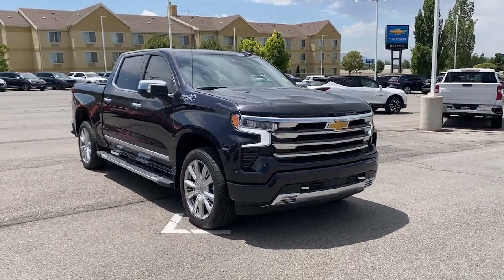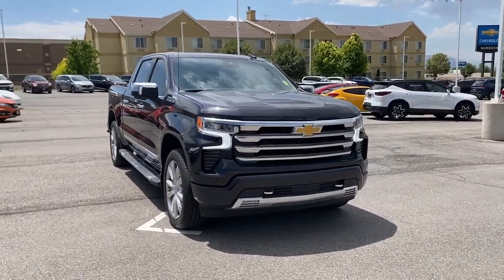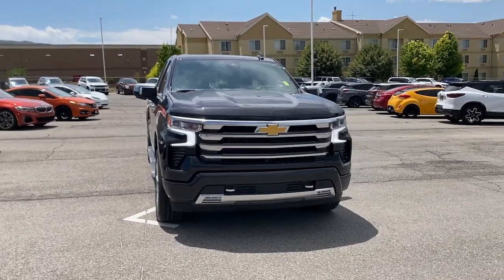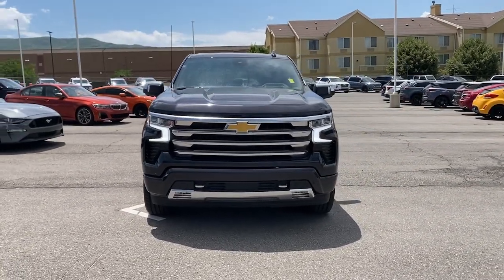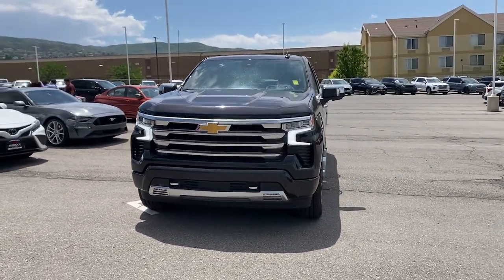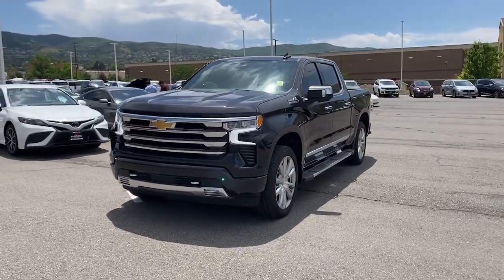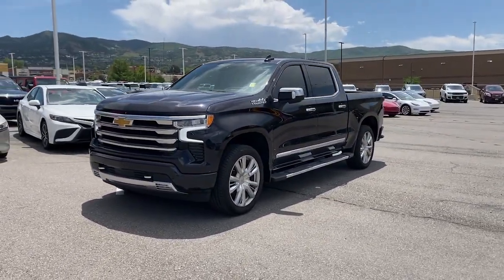2023 Chevrolet Silverado_1500 Bountiful, Woods Cross, North Salt Lake, Farmington, Kayesville T41339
Dark Ash Metallic New 2023 Chevrolet Silverado_1500 High Country available in 2375 S. 625 West, Woods Cross, Utah at Murdock Chevrolet. Servicing the Bountiful, Woods Cross, North Salt Lake, Farmington, Kayesville, UT area.

Murdock Chevrolet
2375 S 625 W

4WD 10-Speed Automatic EcoTec3 5.3L V8 10-Speed Automatic 4WD Jet Black Leather. COME EXPERIENCE OUR NO REGRETS CAR PURCHASE PROGRAM! MUST QUALIFY FOR ALL APPLICABLE REBATES! FREE SAFETY INSPECTIONS FOR LIFE!!! FREE CAR WASHES FOR LIFE!!!
Preferred Equipment Group 3LZ|3.23 Rear Axle Ratio|Auto-Locking Rear Differential|Wheels: 20 x 9 Painted Aluminum|Wheels: 22 x 9 Painted Aluminum|Wheel Locks (Set of 4) (LPO)|Perforated Leather Seat Trim|10-Way Power Driver Seat w/Lumbar|High Country Premium Package|Technology Package|Radio: Chevrolet Infotainment 3 Premium System|Electronic Cruise Control|Adaptive Cruise Control|Electric Rear-Window Defogger|Color-Keyed Carpeting Floor Covering|All-Weather Floor Liner (LPO)|OnStar & Chevrolet Connected Services Capable|120-Volt Instrument Panel Power Outlet|Bed View Camera|Not Equipped w/Steering Column Lock|Power Sunroof|Chevytec Spray-On Black Bedliner|Chrome Assist Steps|Deep-Tinted Glass|Front License Plate Kit|LED Cargo Area Lighting|Power Tailgate|Rear Wheelhouse Liners|Dark Essentials Package (LPO)|Front Black Bowtie Emblem (LPO)|High Capacity Suspension Package|Trailering Package|Adaptive Ride Control Suspension|Integrated Trailer Brake Controller|Rear Camera Mirror|SiriusXM w/360L|Driver Memory|Power Sliding Rear Window w/Rear Defogger|10-Way Power Passenger Seat Adjuster w/Lumbar|Chevrolet Connected Access Capable|Power Front Passenger Windows w/Express Up/Down|Power Rear Windows w/Express Down|Keyless Open & Start|Power Front Windows w/Driver Express Up/Down|Front Carpeted Floor Mats|Rear Carpeted Floor Mats|Bluetooth For Phone|Remote Vehicle Starter System|Front Rainsensing Wipers|Compass|Hitch Guidance|Floor Mounted Center Console|Auto-Dimming Inside Rear-View Mirror|Outside Heated Power-Adjustable Mirrors|Body-Color Painted Mirror Caps|Electronic Transmission Range Selector Shifter|Safety Alert Seat|Wireless Charging|Heated Driver & Front Outboard Passenger Seats|2nd Row Heated Outboard Seats|120-Volt Bed Mounted Power Outlet|Heated Steering Wheel|Ventilated Driver & Front Passenger Seats|170 Amp Alternator|Electrical Steering Column Lock|Dual Exhaust w/Polished Outlets|Power Tilt & Telescoping Steering Column|Wrapped Steering Wheel|2-Speed Transfer Case|Chevy Safety Assist|Wireless Phone Projection|Hitch Guidance w/Hitch View|Standard Tailgate|Black Name Plates (LPO)|Black Tailgate CHEVROLET Lettering (LPO)|Up-Level Rear Seat w/Storage Package|Front LED Fog Lamps|IntelliBeam Automatic High Beam On/Off|Trailer Camera Provisions|Perimeter Lighting|2 USB Data Ports|Dual Rear USB Ports (Charge Only)|Ultrasonic Front & Rear Park Assist|12.3 Multicolor Reconfigurable Digital Display|Following Distance Indicator|Trailering App|Forward Collision Alert|Rear Cross Traffic Alert-Braking|Universal Home Remote|Lane Keep Assist w/Lane Departure Warning|Automatic Emergency Braking|Rear Pedestrian Alert|Steering Wheel Audio Controls|Front Pedestrian Braking|Trailer Side Blind Zone Alert|Premium Bose 7-Speaker Sound System|Theft Deterrent System (Unauthorized Entry)|HD Surround Vision|15 Diagonal Multicolor Head-Up Display|Chrome Recovery Hooks|Wi-Fi Hot Spot Capable|Trip computer|Variably intermittent wipers|Ventilated front seats|Auto-dimming Rear-View mirror|7 Speakers|Auto High-beam Headlights|AM/FM radio: SiriusXM with 360L|Premium audio system: Chevrolet Infotainment 3 Premium|Apple CarPlay/Android Auto|4-Wheel Disc Brakes|Air Conditioning|Bedliner|Electronic Stability Control|Front Bucket Seats|Front Center Armrest|Tachometer|Voltmeter|ABS brakes|Alloy wheels|Auto-dimming door mirrors|Automatic temperature control|Bodyside moldings|Brake assist|Bumpers: body-color|Delay-off headlights|Driver door bin|Driver vanity mirror|Dual front impact airbags|Dual front side impact airbags|Front anti-roll bar|Front dual zone A/C|Front fog lights|Front reading lights|Front wheel independent suspension|Fully automatic headlights|Garage door transmitter|Genuine wood console insert|Genuine wood dashboard insert|Genuine wood door panel insert|Heated door mirrors|Heated front seats|Heated rear seats|Heated steering wheel|Illuminated entry|Low tire pressure warning|Memory seat|Occupant sensing airbag|Outside temperature disp